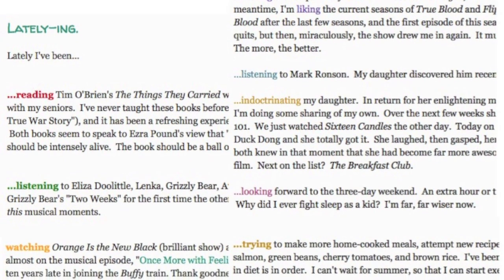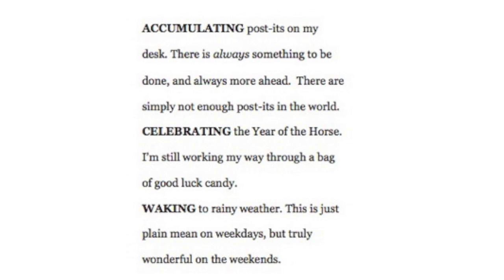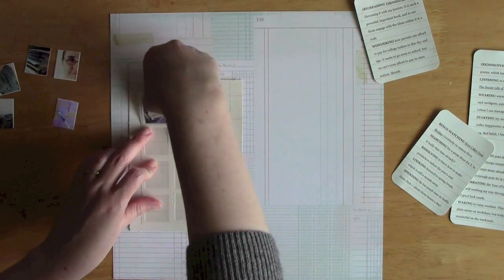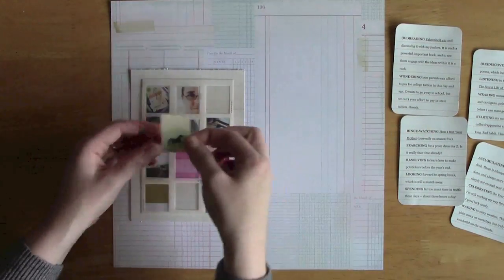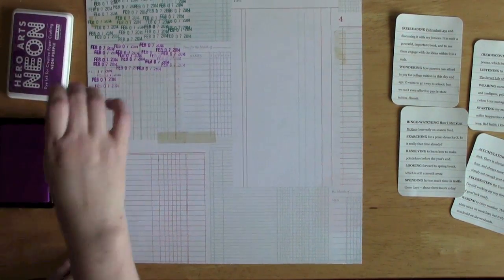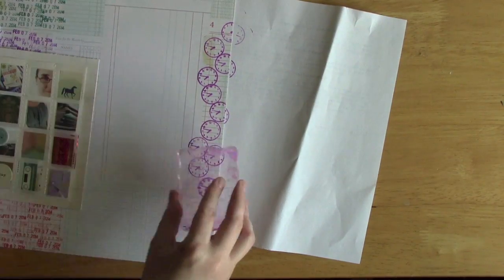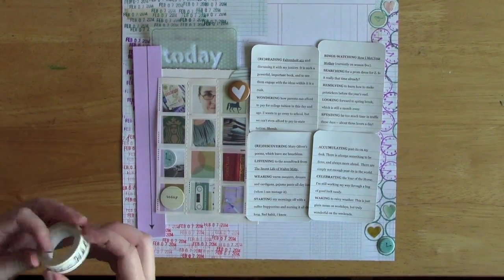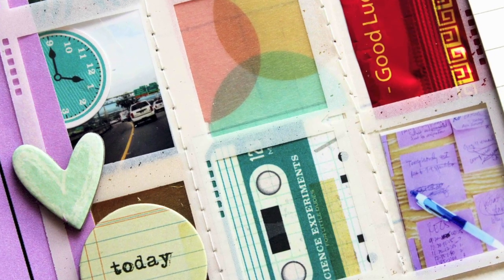Storytellers: Currents (Two Peas in a Bucket)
In this "Storytellers" video, Garden Girl Jill Sprott shares her process for creating a self-portrait layout that builds on the concept of "currents," a right-here-right-now approach to scrapbooking originally popularized through the blogosphere.